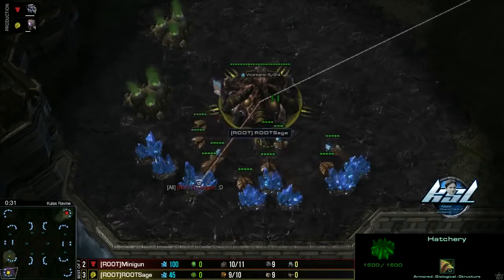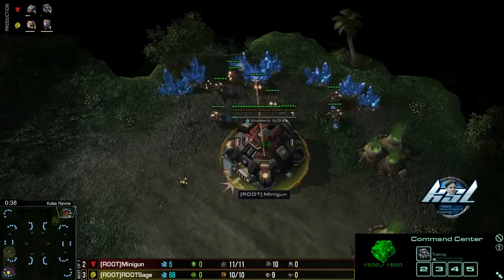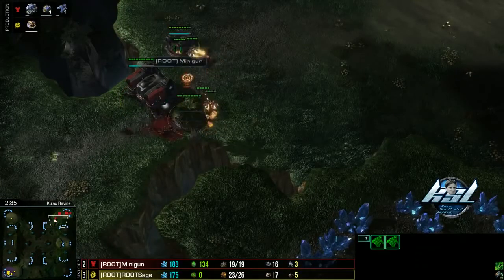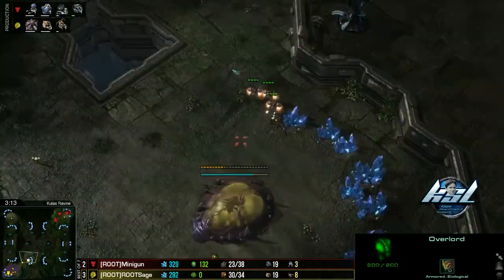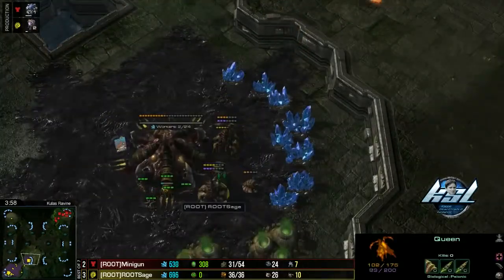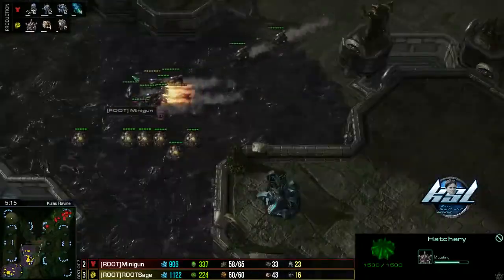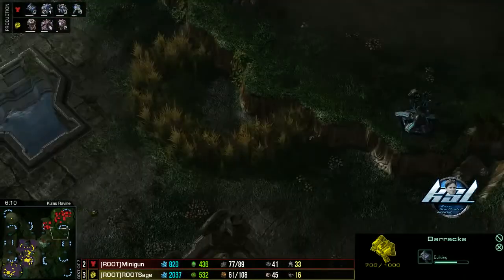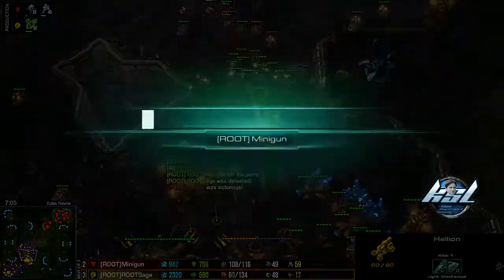SC2 Sage vs Minigun TvZ Game 6 Kappa StarLeague Starcraft 2 tournament